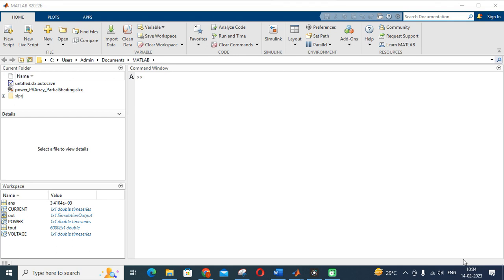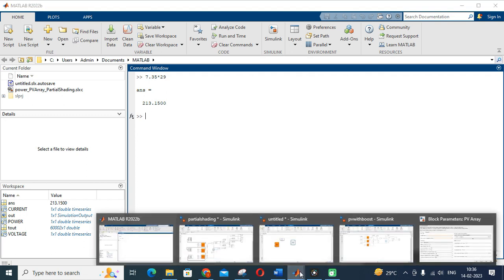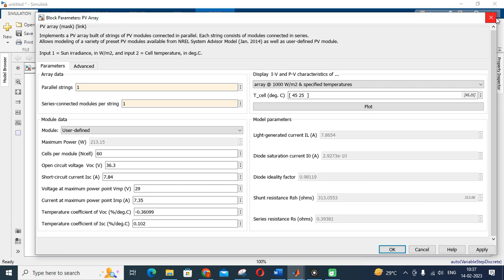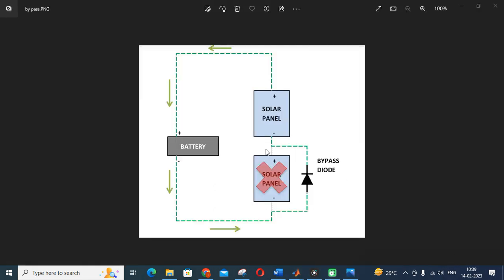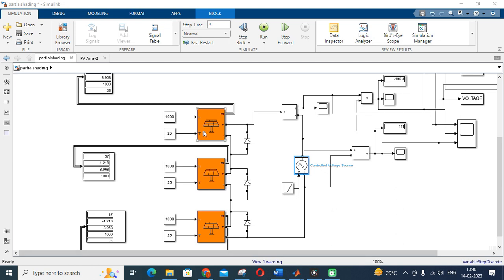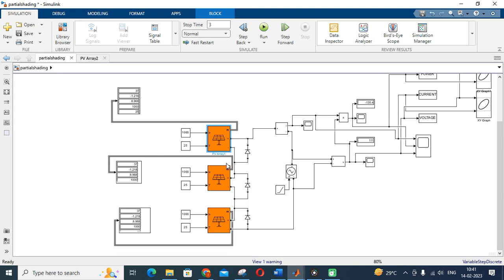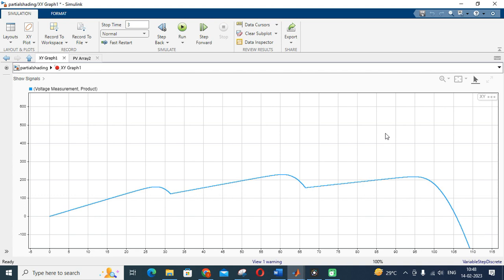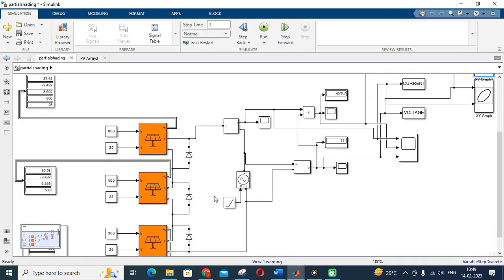Simulation of PV Array during Partial Shading Condition in MATLAB | I-V & P-V Characteristics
LMS AI Tool For Research Official Website for LMS Solution Research Support Simulation of PV Array during Partial Shading Condition in MATLAB | I-V & P-V Characteristics
To simulate a photovoltaic (PV) array during partial shading conditions and obtain I-V and P-V characteristics in MATLAB, you can follow these steps:

Define the PV array model: This involves specifying the number of PV modules, the parameters of each module such as the open-circuit voltage, short-circuit current, and the maximum power point voltage and current.

Define the partial shading scenario: This involves specifying which modules will be shaded and to what extent. You can model shading by reducing the light intensity or by blocking the sunlight to the shaded modules.

Calculate the I-V and P-V curves: Using the PV array model and the shading scenario, you can calculate the I-V and P-V curves using MATLAB's built-in functions or by writing your own code. This will give you the current and voltage output of the array under different levels of shading.

Analyze the results: You can analyze the I-V and P-V curves to determine the maximum power point and the effects of partial shading on the array's performance.

There are also several existing MATLAB toolboxes and resources that can help you simulate PV arrays under partial shading conditions, such as the PVLib Toolbox and the PVsyst software.

1. MATLAB modelling of Solar PV cell and Solar PV Array Using a mathematical equation.
2. How to find I-V and PV Characteristics of the modelled solar PV array in MATLAB.
3. MATLAB Implementation of Maximum Powerpoint Algorithm for solar PV array with a stand-alone system.
4. MATLAB Implementation of solar MPPT charger controller for a solar PV system.
5. MATLAB Implementation of a grid-connected solar PV system.